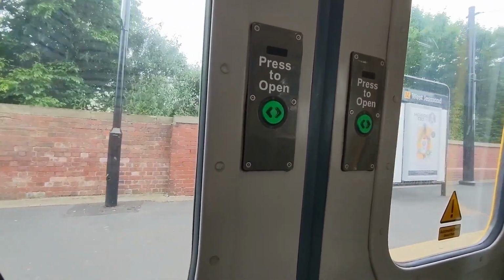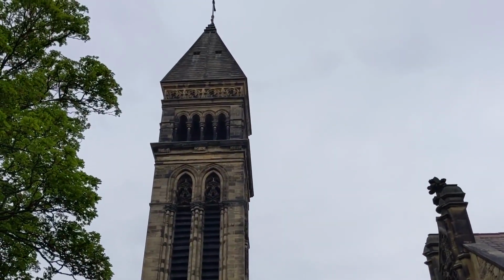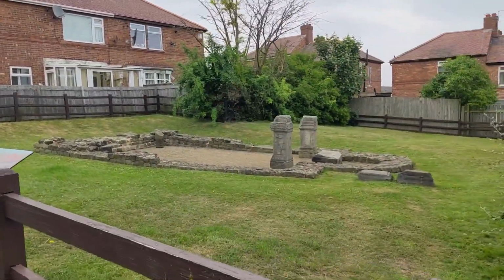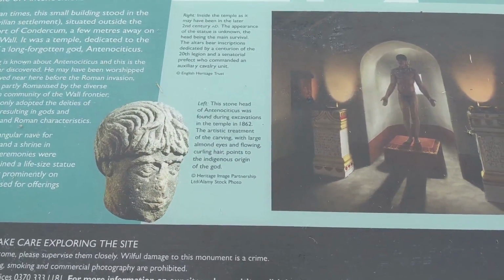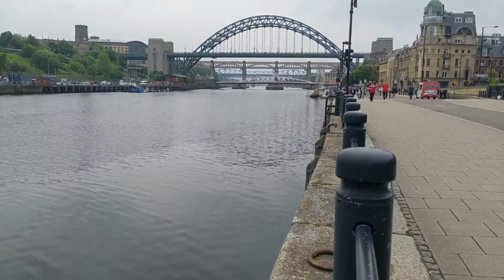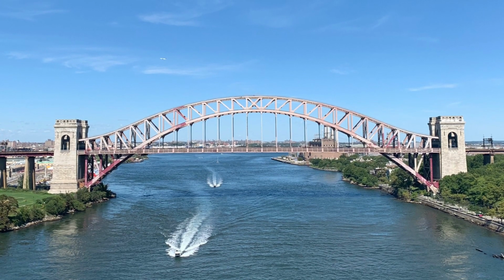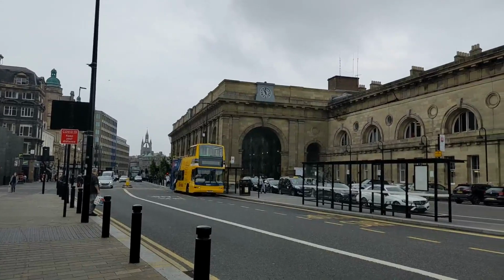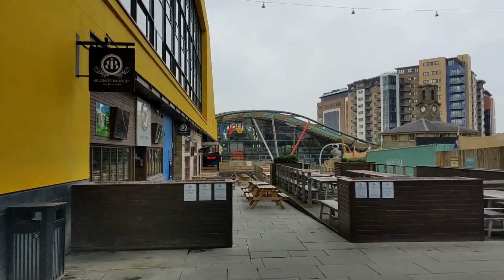Travelling the world without leaving Newcastle | My International Staycation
My video documenting my participation in in the Tim Traveller viewer challenge 2021. The goal of the InternationalStaycationChallenge is to make it look like you've travelled to a different place while staying within your local area, so I went around Newcastle upon Tyne and took a bunch of selfies that (sort of) look like they're from four different countries, on four separate continents!

Many thanks to Tim for setting such a fun task! To find out more, watch his challenge video